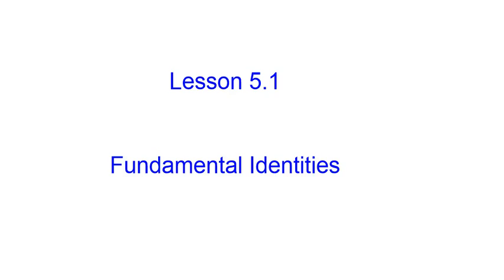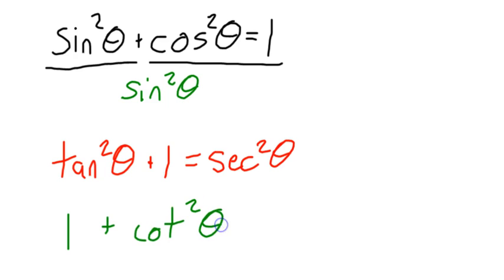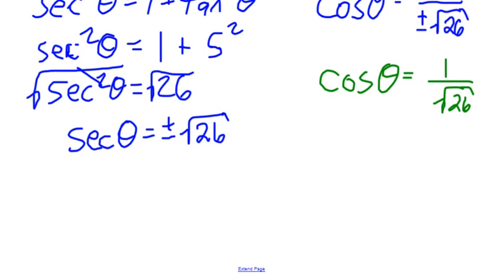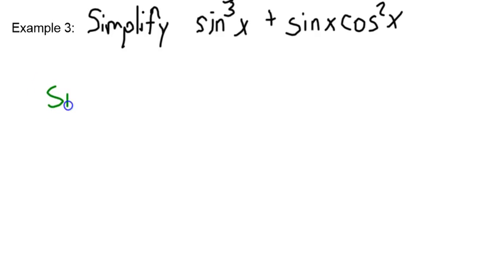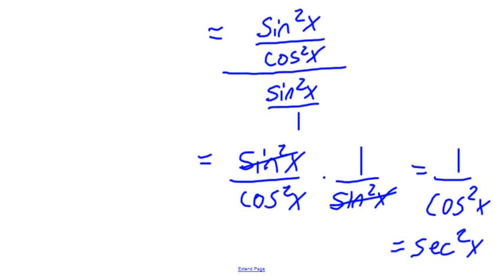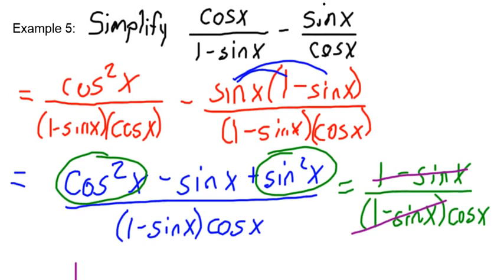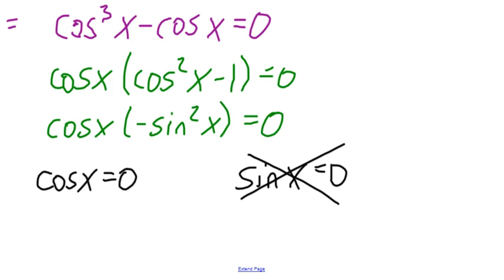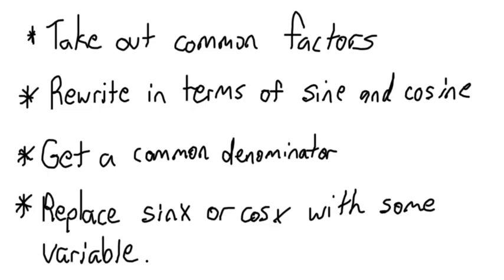5.1 Fundamental Identities